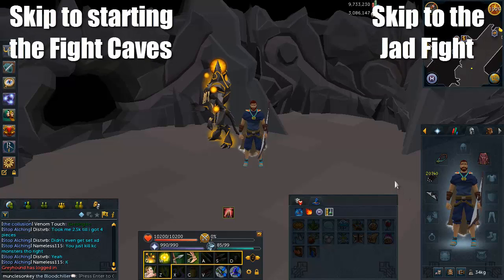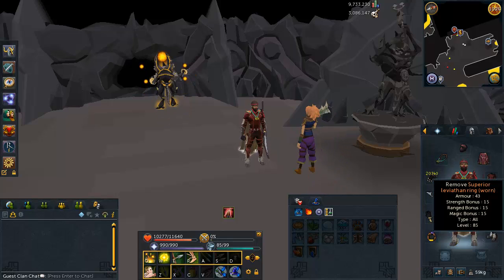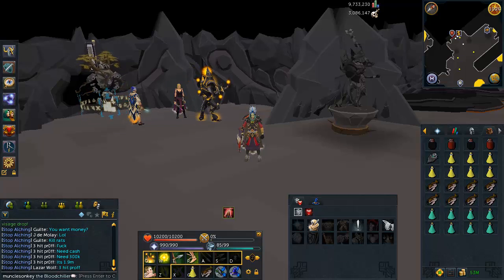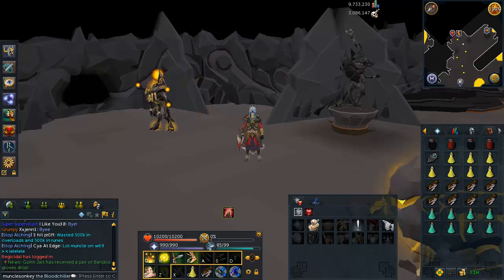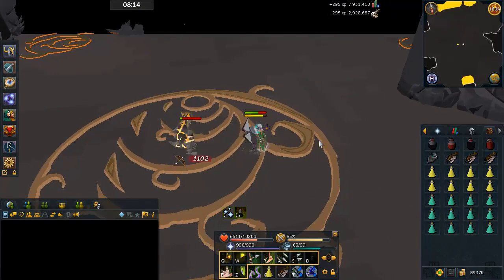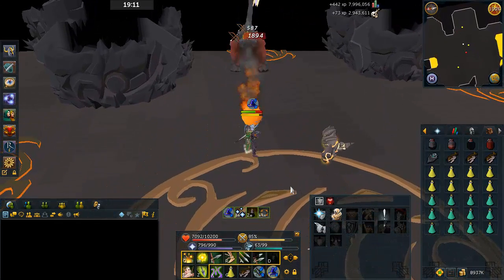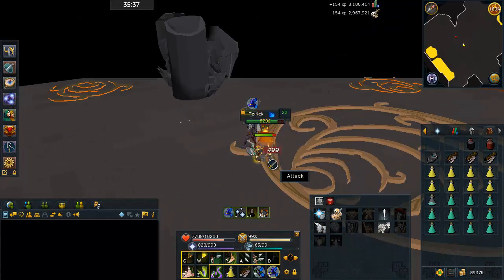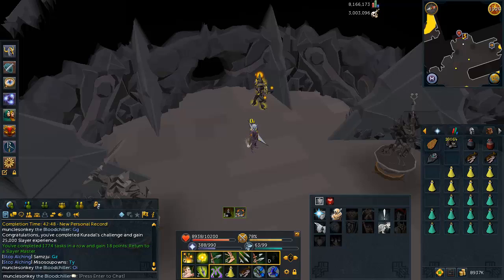Fight Caves Guide UPDATED: Tz-Tok Jad and Fire Cape Walkthrough [Runescape 2014]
Skip Ahead:
Fight Caves Start 8:51
Ket-Zeks (Level 360 Mages) 12:45
Tz-Tok Jad Fight 18:07